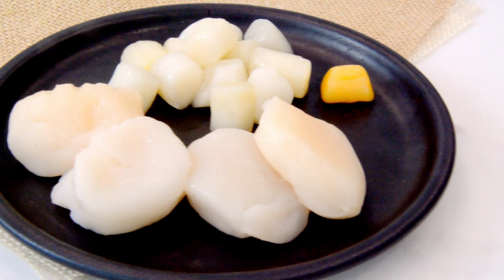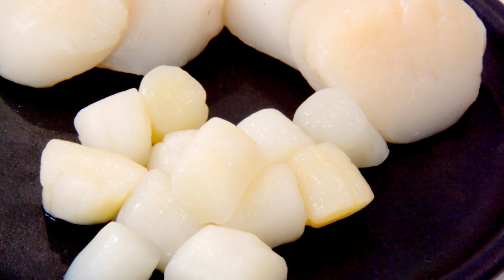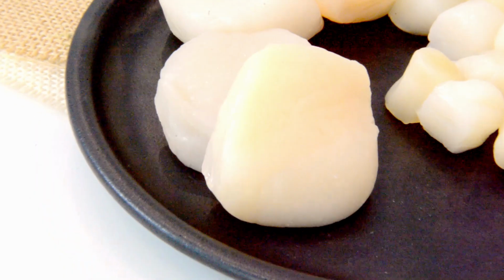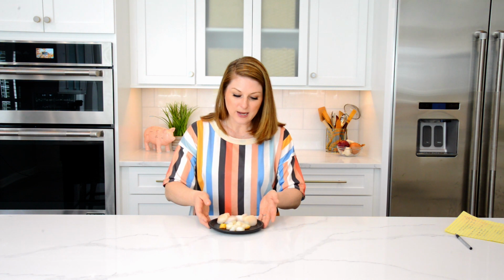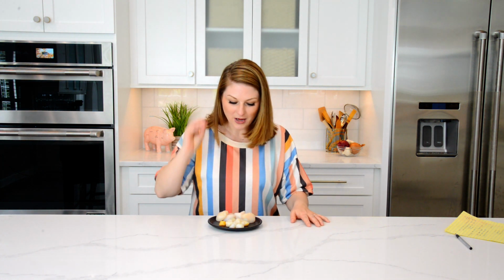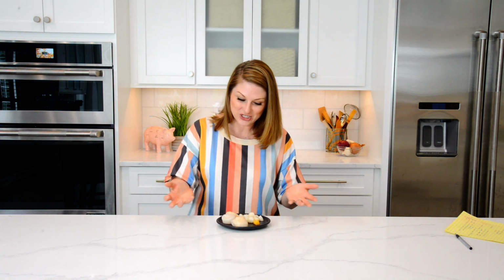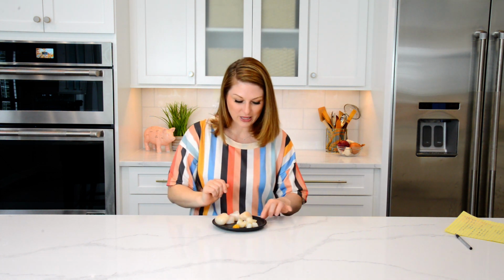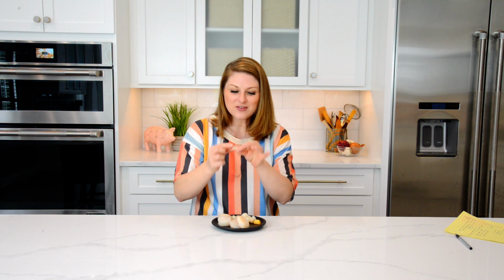What Are Scallops? How To Cook Perfect Scallops & Scallop Recipes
Jessica gives you an overview of what are scallops, how to clean them, what to look for when buying scallops, how to store them, cook scallops and even scallop recipes!
What type of fish are scallops?
How to remove the muscle from scallops?
What do scallops taste like?

Favorite Tools (Aff Links):
Cast Iron Pan